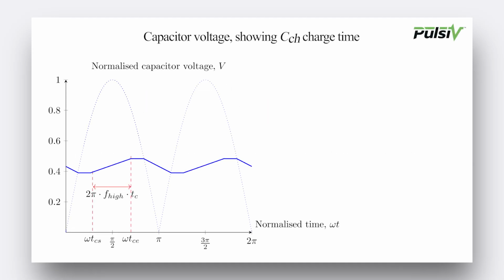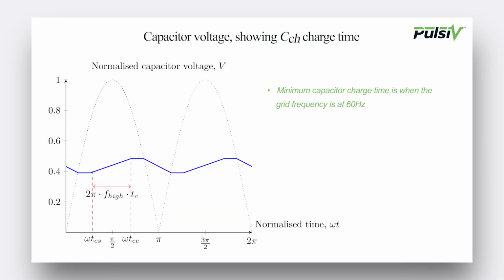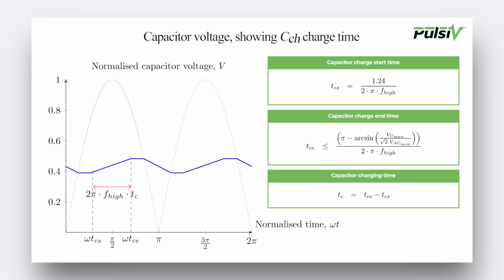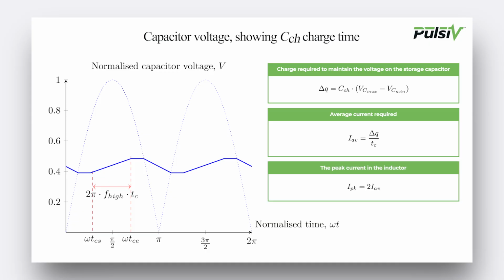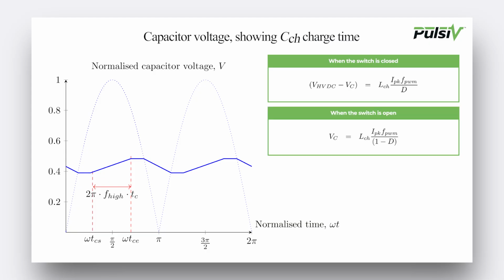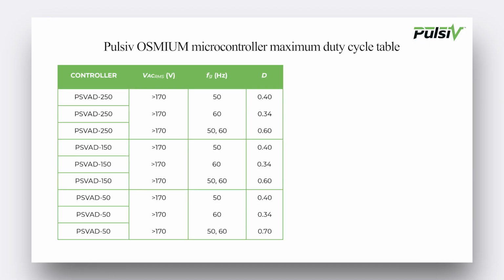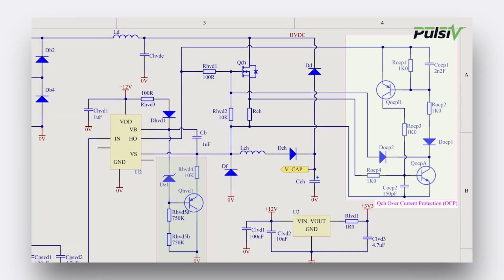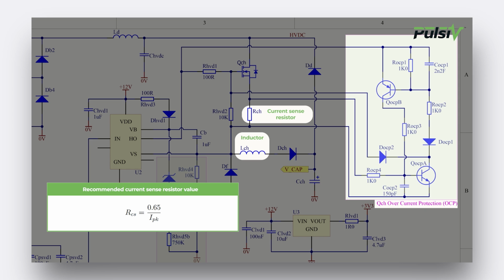Configuring the inductor and current sense resistor to charge the capacitor